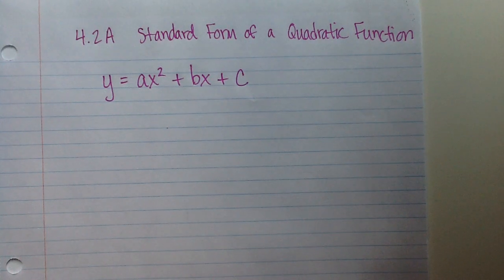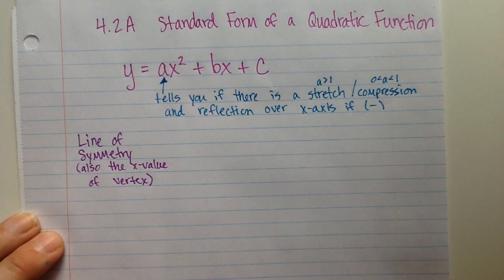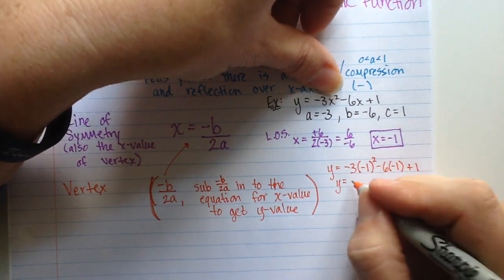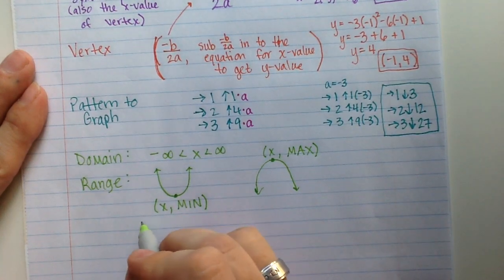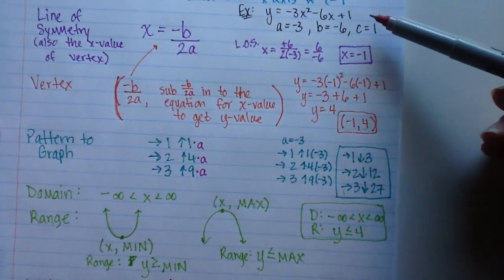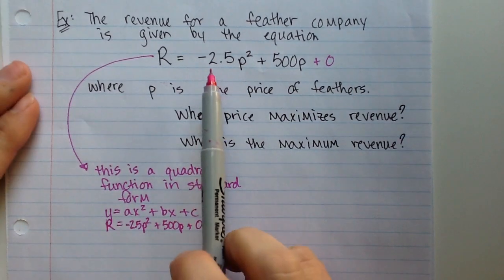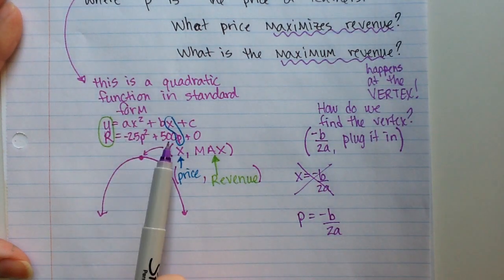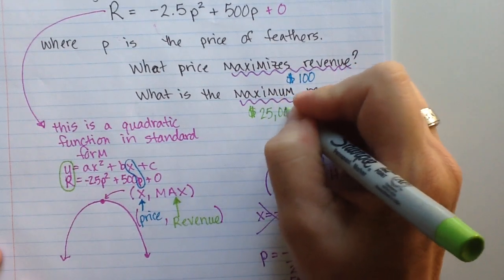Algebra2 4.2A notes standard form quadratic